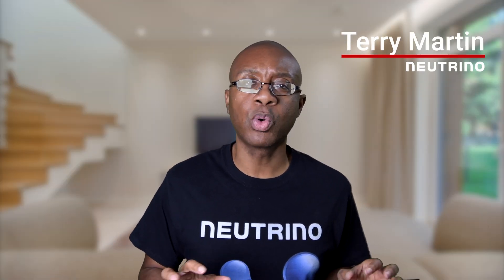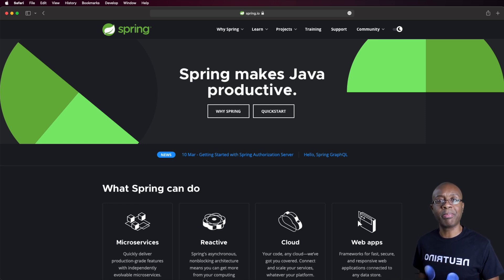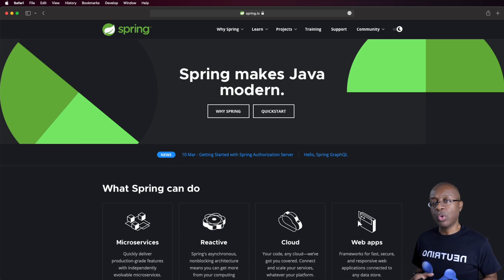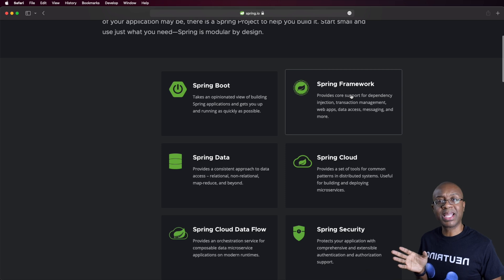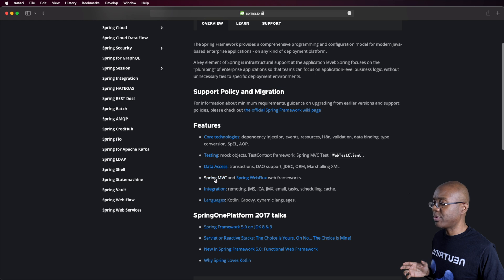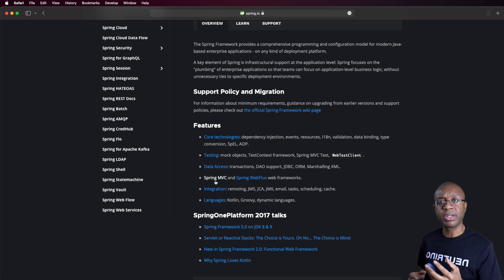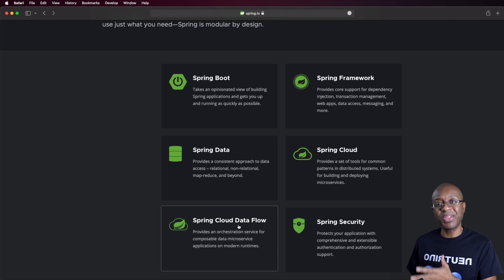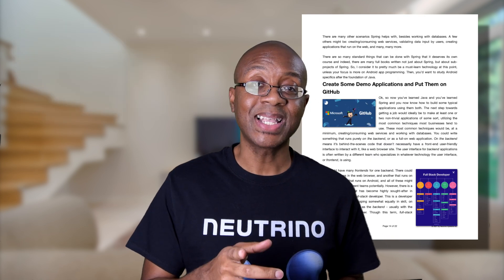01 - Complete Spring Boot Web App Mini-Course - Introduction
This is the introduction to the mini-course building a complete server-side rendered CRUD (create, read, update & delete) web application using Java, the Spring Framework, Spring Boot, Spring MVC & Spring Data JPA. It includes use of the H2 embedded database as well as the Bootstrap CSS framework with Thymeleaf html template pages. This mini-course will be around 12 hours in length split up across over 20 video lessons. This mini-course is actually the final chapter of a more comprehensive 88-hour course teaching Java for absolute beginners to programming. You can find out more about the course here: